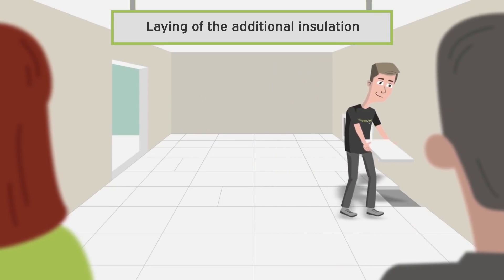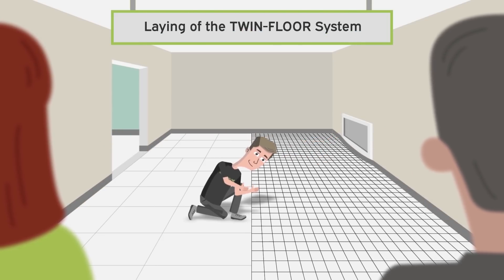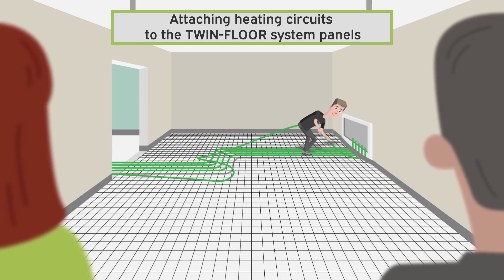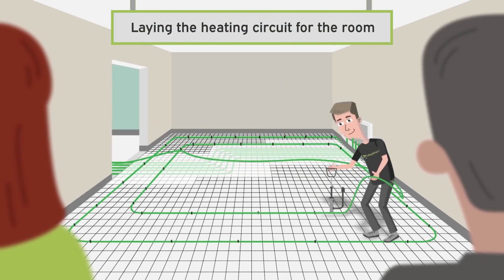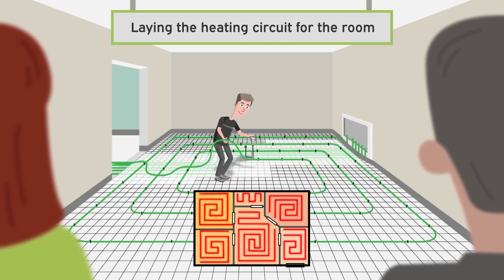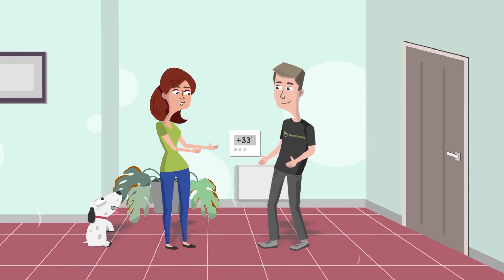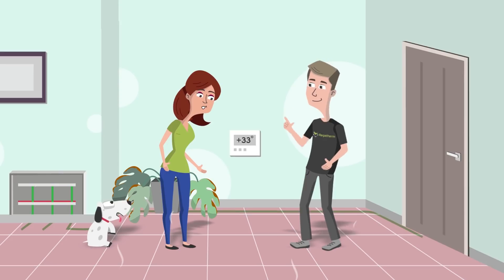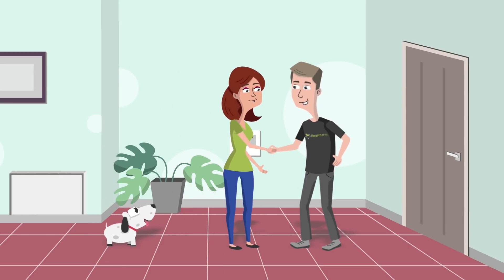Regatherm TWIN-FLOOR-System Explanatory Video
Underfloor heating from Regatherm - we stand for high-quality surface heating systems according to your requirements. Do you have unnecessary trouble with different room temperatures? And that causes additional costs? Often, outdated installation technology is the cause: Too many, incorrectly positioned connection lines make the room temperature barely controllable - it rises steadily. High temperatures often cause cracks in the surface. Regatherm offers the solution:

With the newly developed and patented TWIN-FLOOR system you get the perfect temperature control for your underfloor heating. And evenly throughout the house. By countersinking the connecting lines with the aid of a slot cutter (optionally available), in the footfall level, the area around the heating circuit distributor and all supply lines to the individual rooms are protected against unwanted heat emission. This leaves 100% more space for the planned heating circuit of your underfloor heating. The underfloor heating system consists of a 30mm impact sound plate with a fabric film attached at the top and bottom to avoid tears in the polystyrene plate when cutting with the slot cutter. After laying all supply lines in the insulation level, our twin-wall panel is finally used. This is now placed on the recessed supply lines (length and width of the plate are cut to size with a cutter knife and all joints are glued). Finally, the entire heating circuit can be installed. Due to the transparent property of the twin-wall sheet, all of the supply lines underneath can be seen when laying the heating circuit, thus avoiding damage to the pipes by fastening the heating circuit. The temperature remains controllable at all times. Since hardly any heat is given off on the connecting lines, you save costs with this variant of the underfloor heating. The heating circuit can be laid over the entire surface. That means more comfort for you. Also during the installation: it runs quickly and easily. Incidentally, the impact sound is not impaired by cutting the connecting lines. And the temperature is pleasantly even in all rooms. Opt for cozy warmth with Regatherm ...
... or a cool head. Simply good climate in every season. Your well-being is too valuable to be postponed until tomorrow. Reduce electricity and heating costs and at the same time enjoy undisturbed comfort - that is possible.